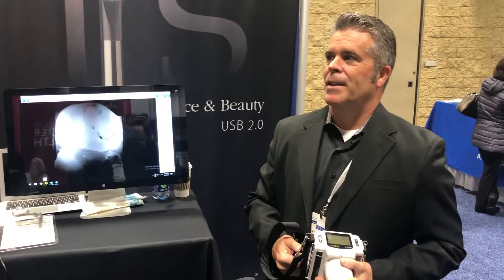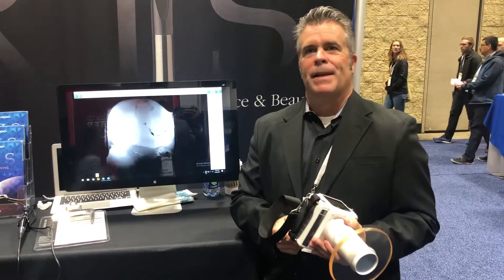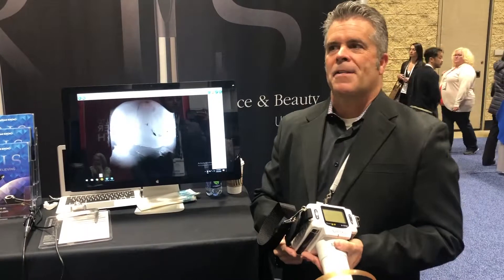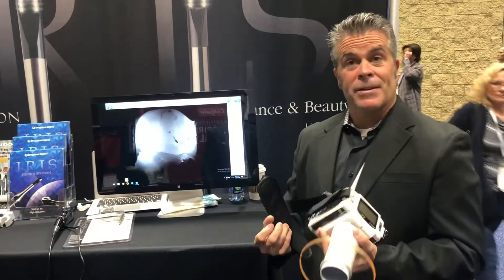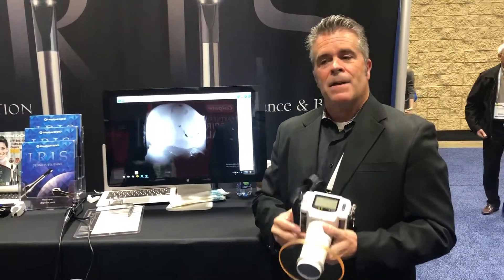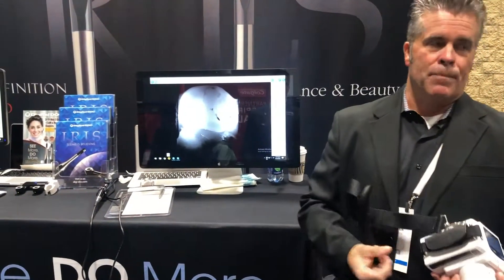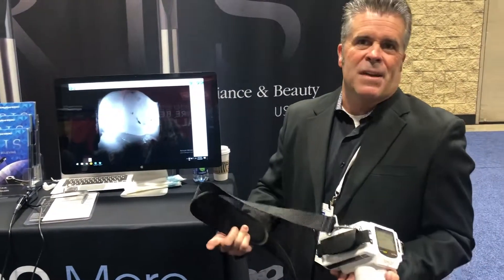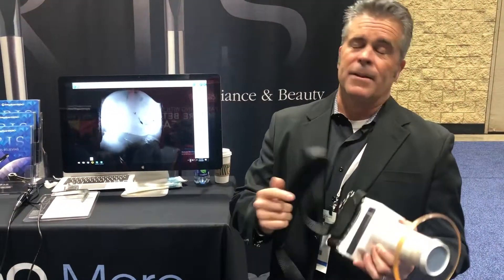Minnesota Dentist Doug Green DDS adopts Portable X-Ray technology | XTG Handheld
Part two of our chat with Dr. Doug Green, we talk with him about patient care and the difference in quality X-Rays when it comes to case acceptance.

Dental regulations in the State of Minnesota previously did not allow dentists to use a portable X-ray device, Dr. Green was hesitant to make the switch initially. Today he is so glad he did, patients are more at ease, dental image quality is much better and overall the size and ease of use is much more efficient for his team.

About XTG Handheld X-Ray

The portable X-ray system, XTG is an advanced high-frequency dental X-ray apparatus with fixed 60kVDC and 2mA tube current which is designed to produce diagnostic high-quality X-ray for both film and digital sensors. When X-rays are taken, the devices can be mounted on an optional tripod or arms.